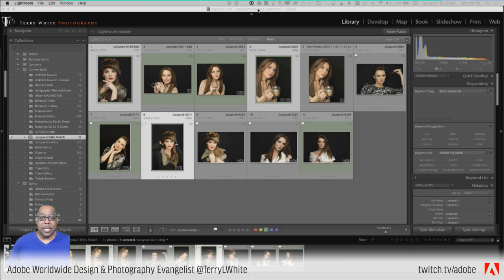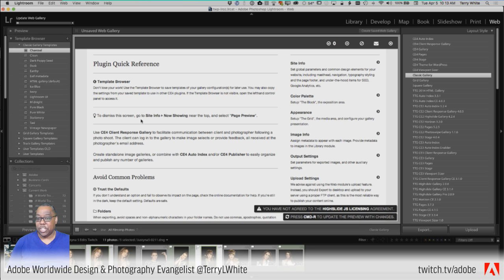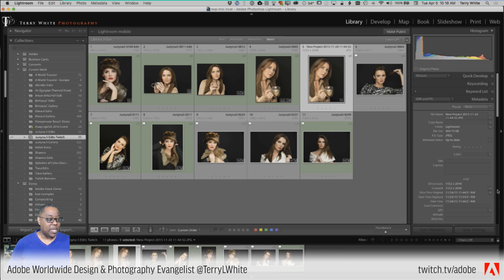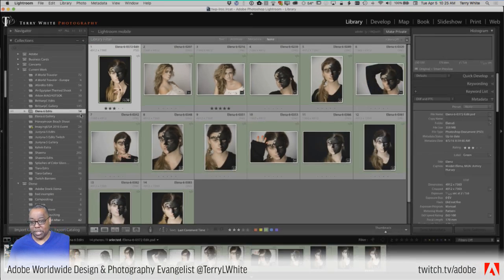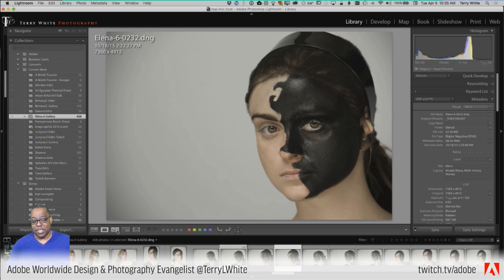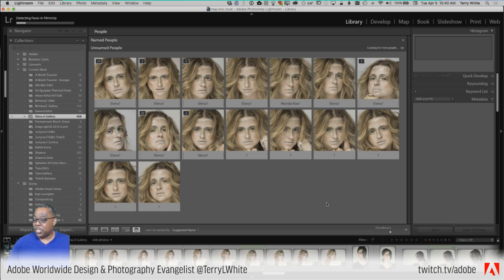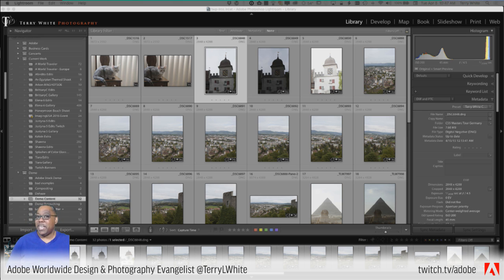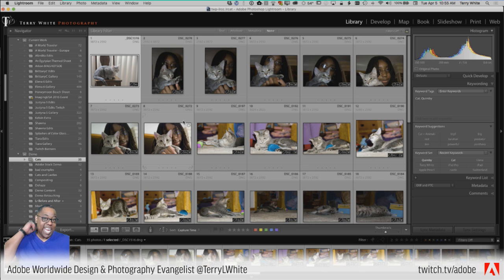Lightroom CC Hidden Gems and Q&A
In this REPLAY of Terry White Live, Terry shows some cool Lightroom CC hidden gems and fields questions from his LIVE audience.